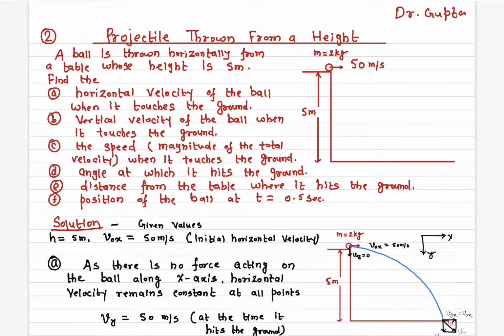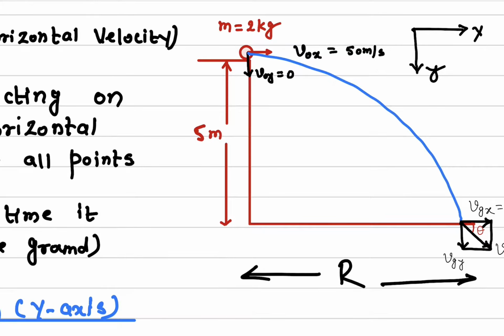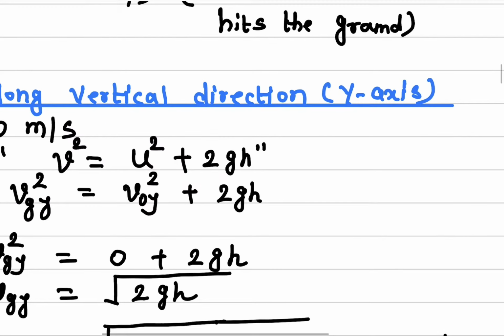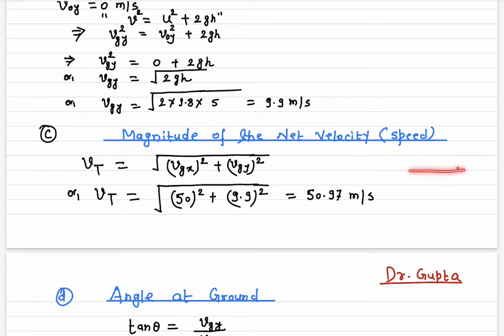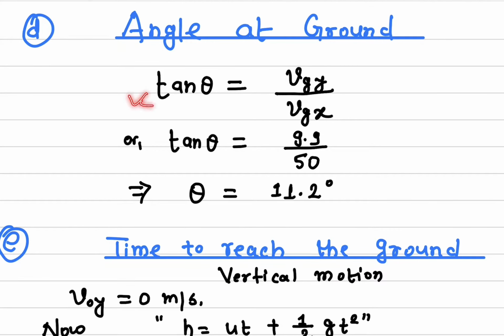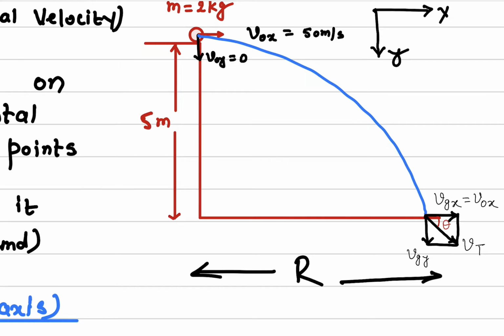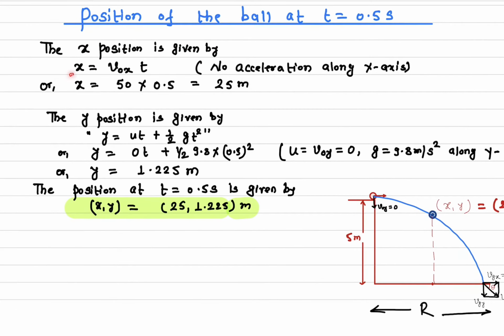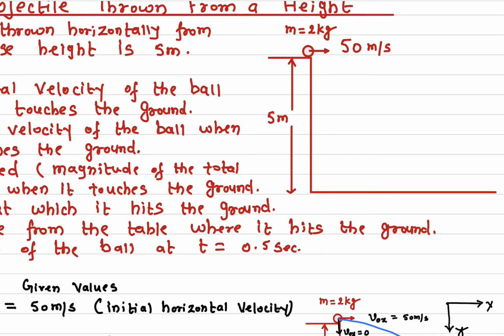Numerical Problem # Projectile Projected Horizontally from a Height # Lecture 6